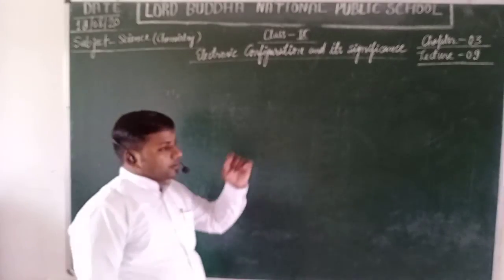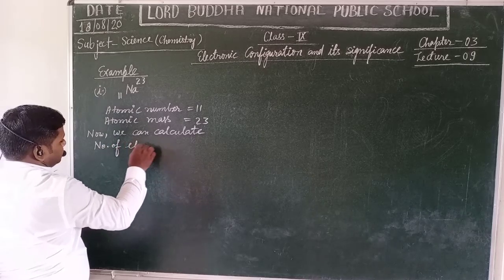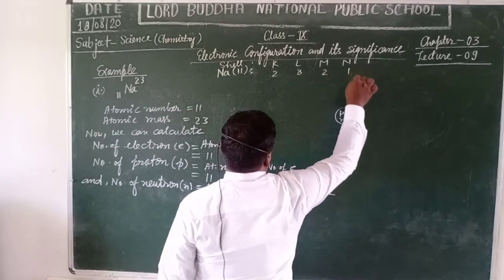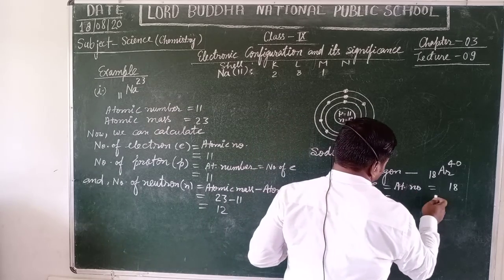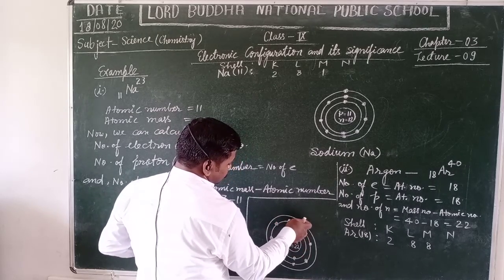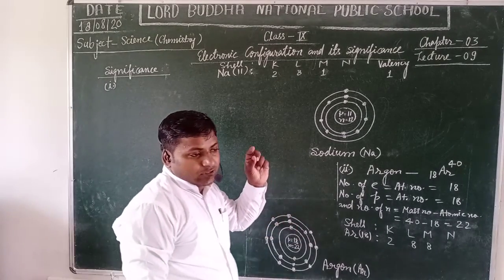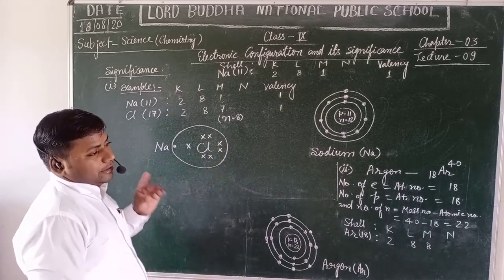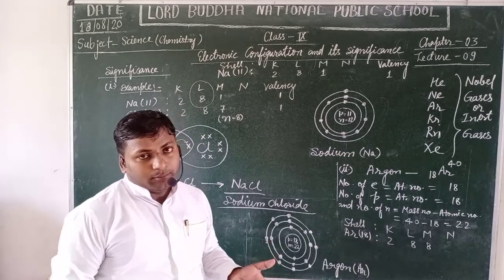Chemistry chapter 3 lecture 9 class 9